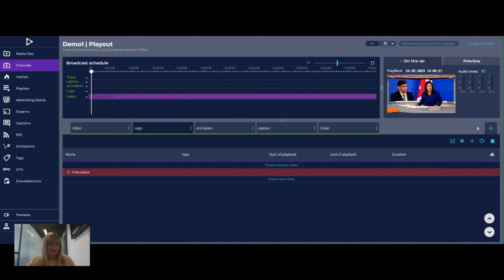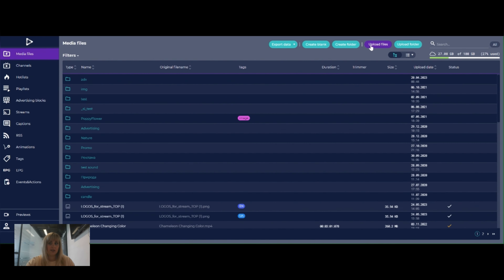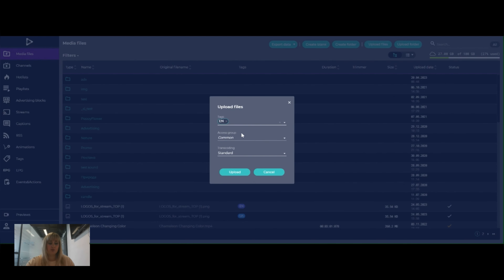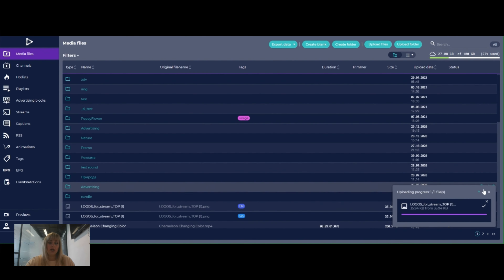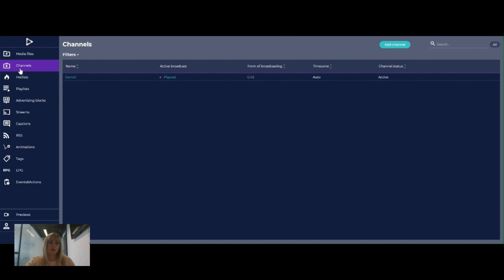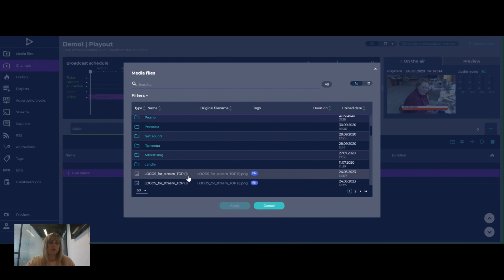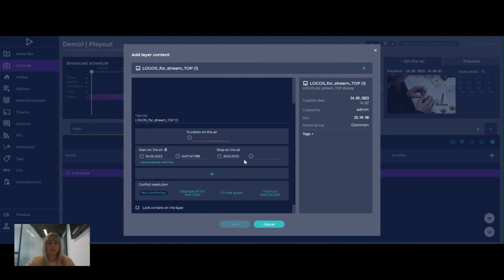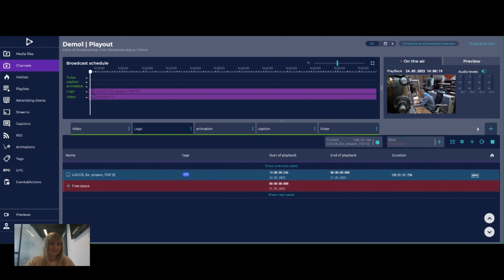How to Add a Logo of Your Channel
Greetings!
In this video you will see the process of the TV channel logo installation in the COSMO | PLAYOUT system. After watching this video, you will learn how to upload and install logo and assign its timeframes.
In the future, we plan to fill it with answers to the most frequently asked questions of our users.